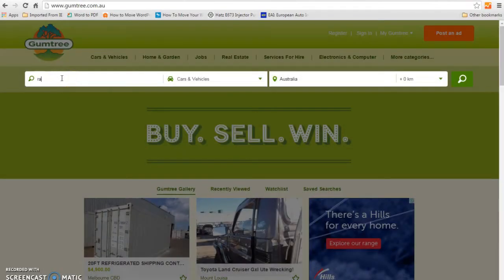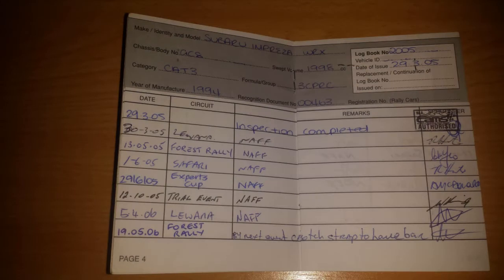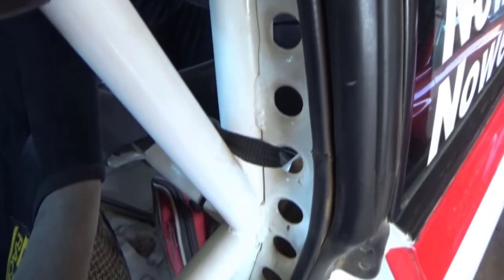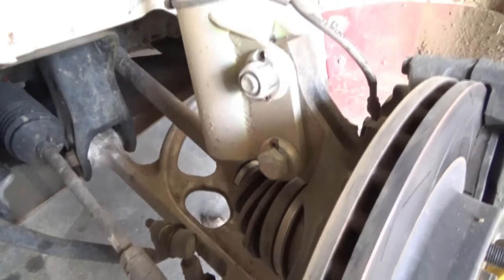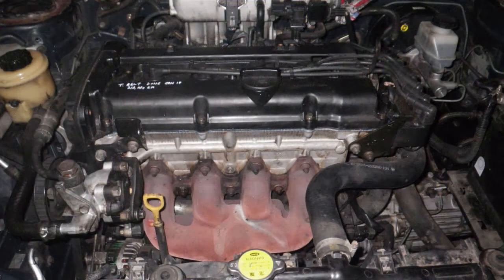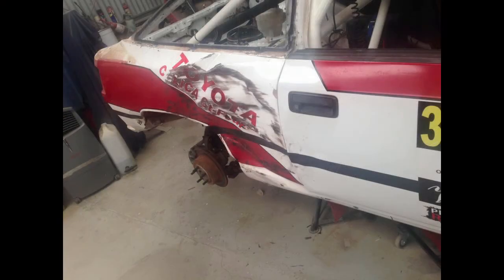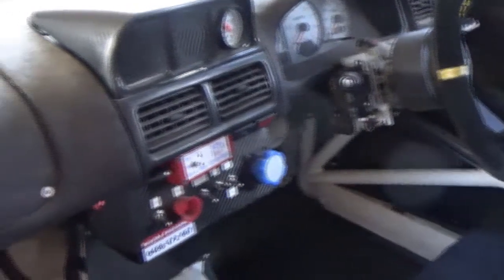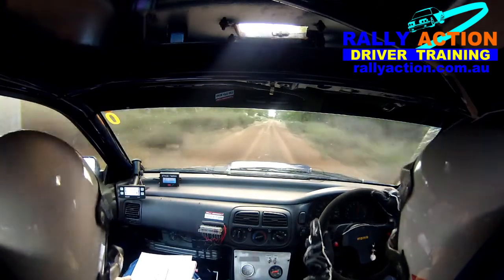How to become a rally driver part 6- Used rally car buying guide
- Buying your first rally car can be a confusing experience. Where to find one, what to look for and the specialised parts that rally cars have. We cram a lot into this video and cover the major items to look for to help you make a more informed decision. We want you get out there rallying, not have a lemon in the garage!

Song information:
Drawn - Loner
Genre: Drum and bass